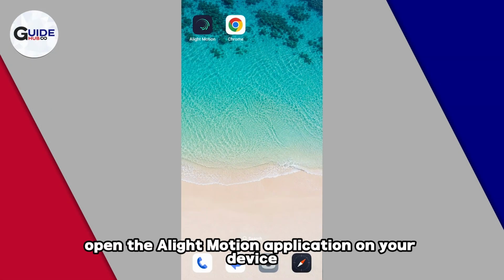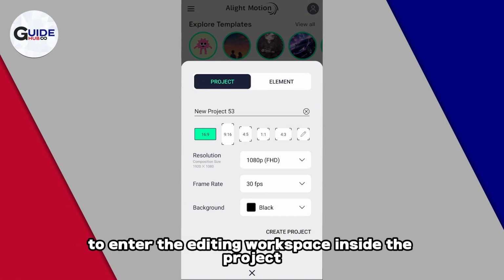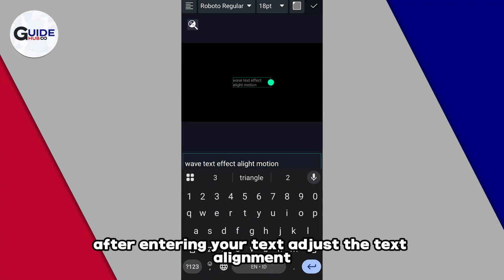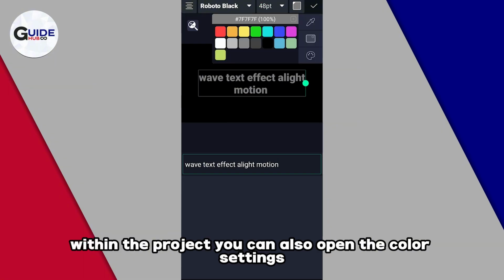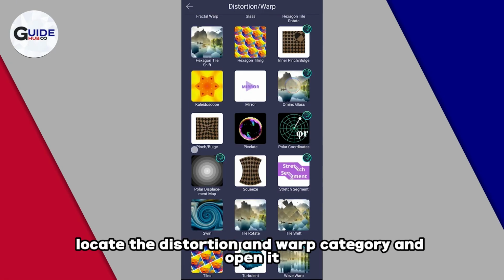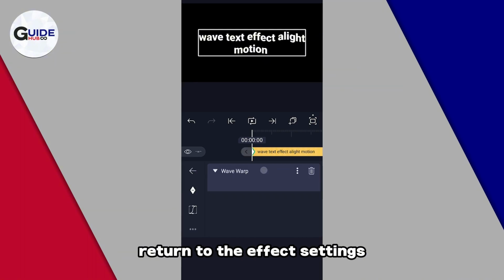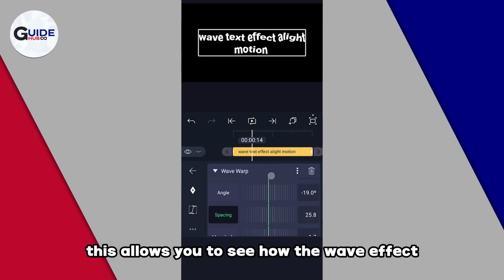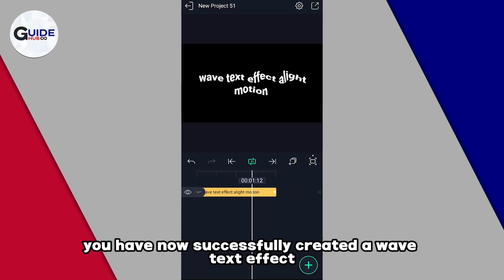Wave Text Effect Alight Motion (𝟮𝟬𝟮𝟲) | 100% WORKS | NO Yapping, To The Point! | FAST & EASY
(2026) Learn Wave Text Effect Alight Motion in this video (NO YAPPING + 100% WORKS!) | EASY FULL GUIDE, Everything You Need To Know! | Wave Text Effect Alight Motion